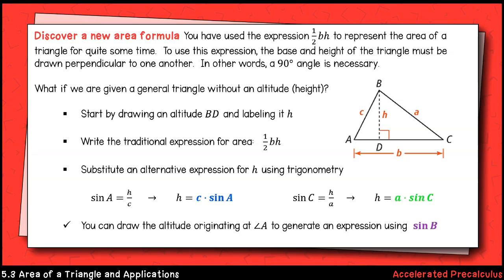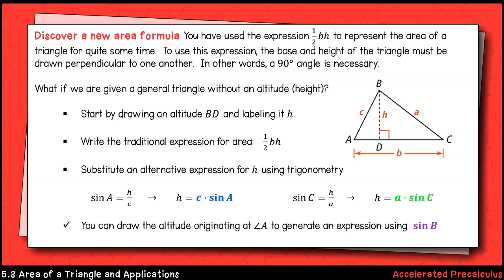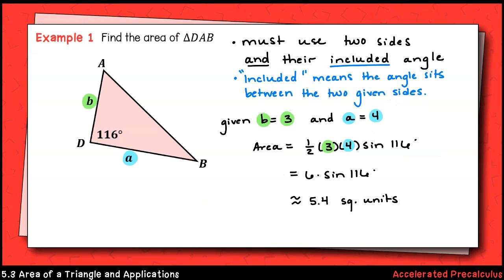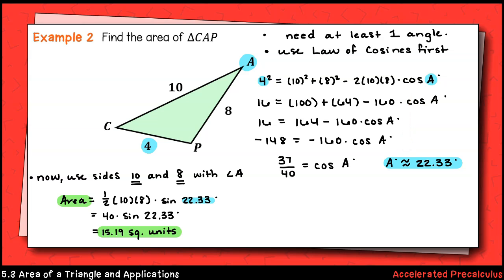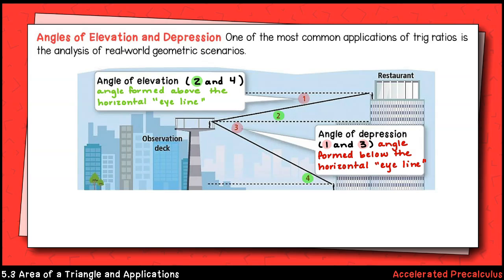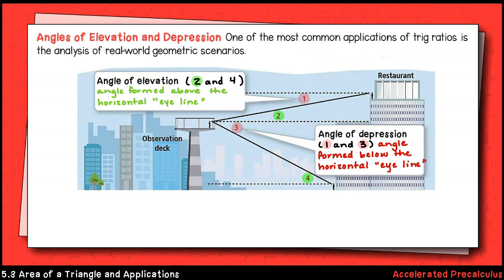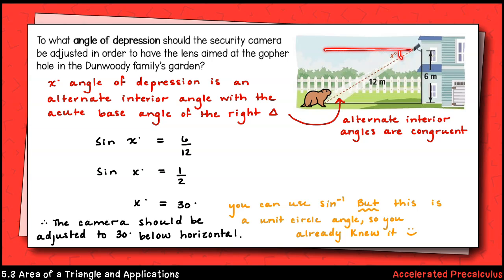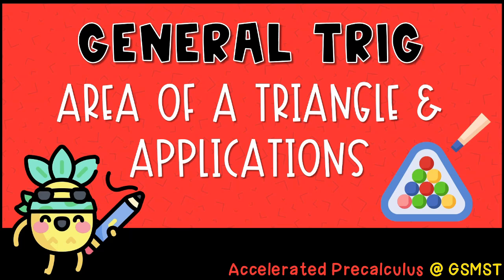Area of a Triangle using Sine Formula